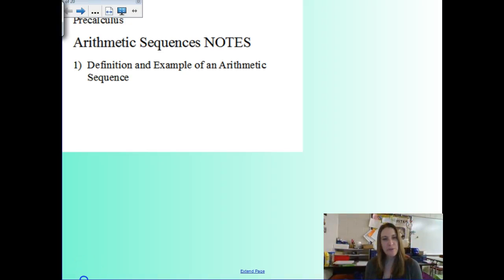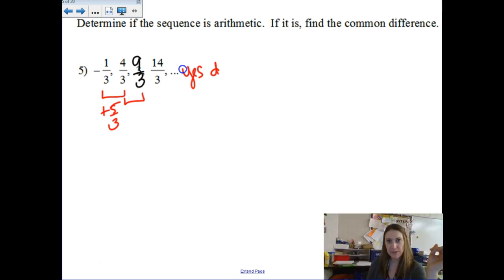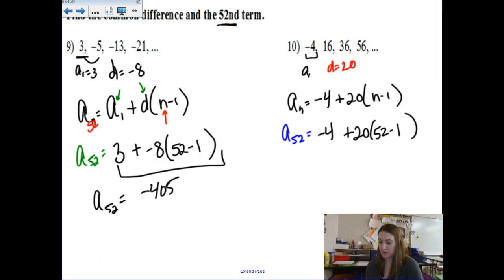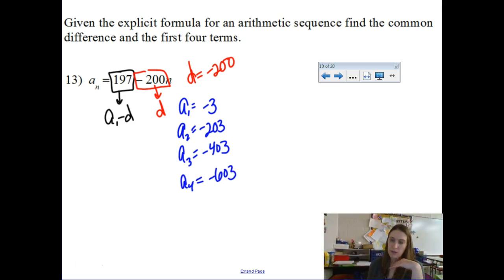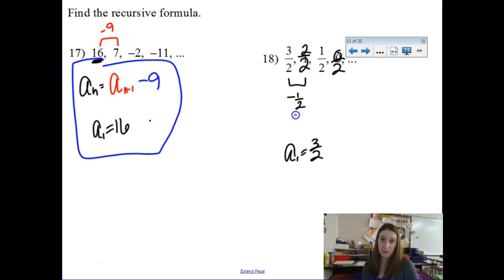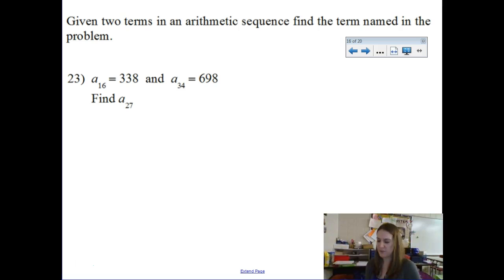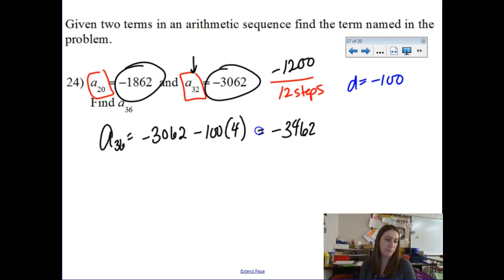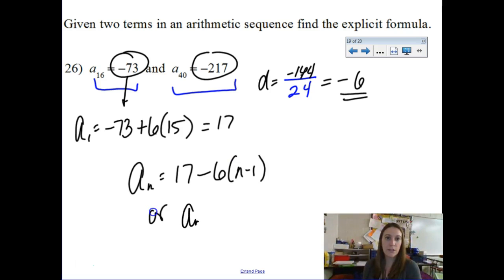PreCalc Arithmetic Sequences 2018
Finding explicit, recursive and terms of arithmetic sequences